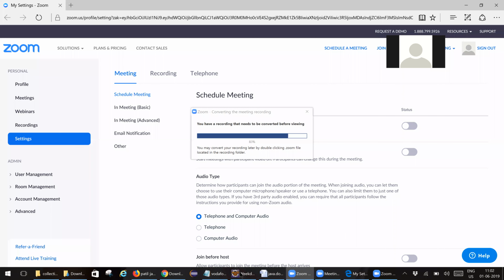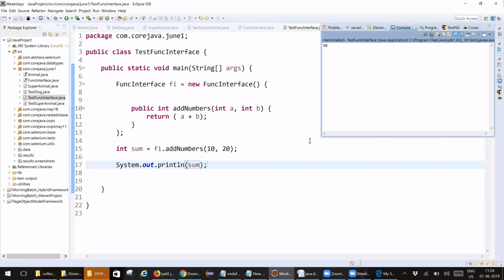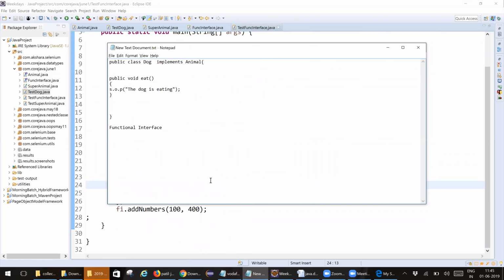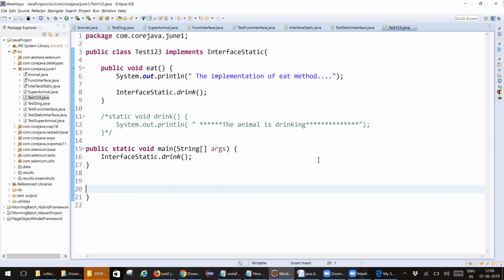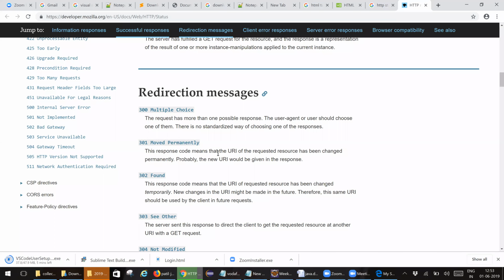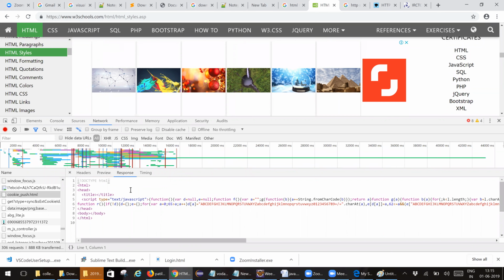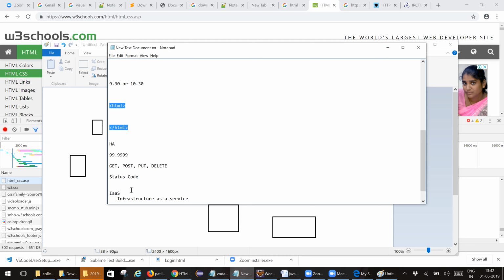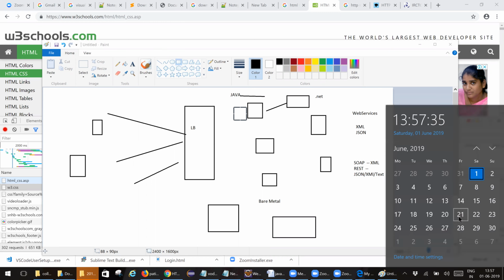Lambda Expression in Java , Static interfaces in Java, Functional Interfaces in Java